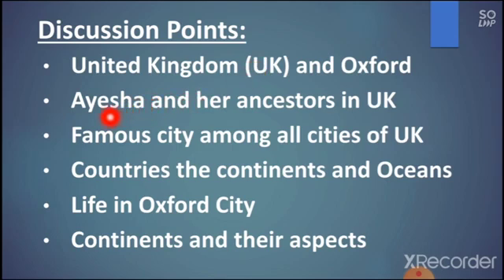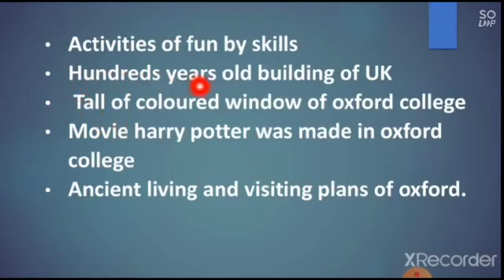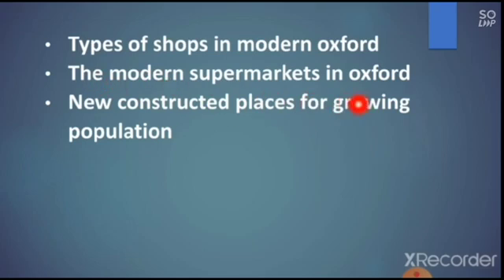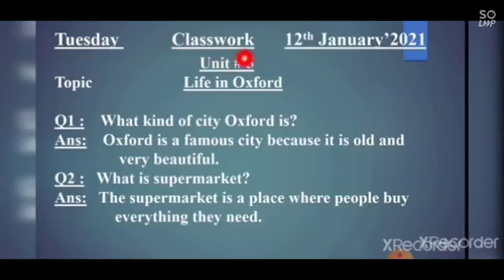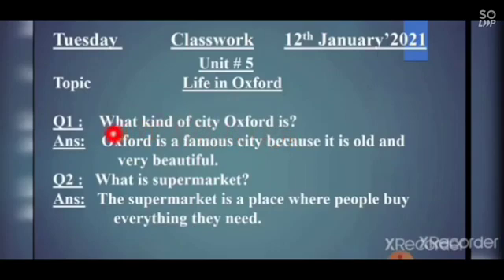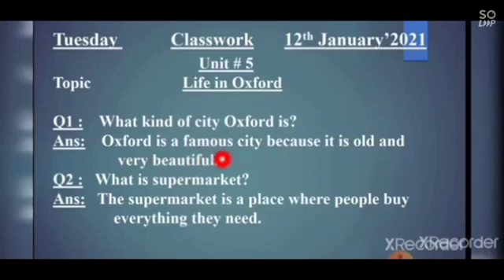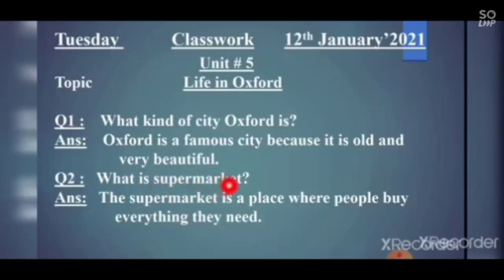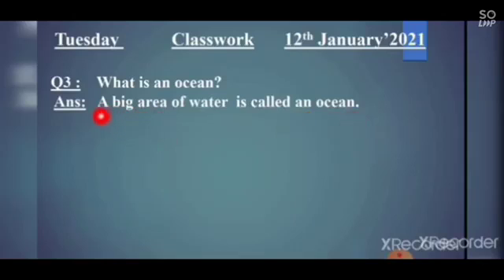Class 2:Social Studies :12th January 2021